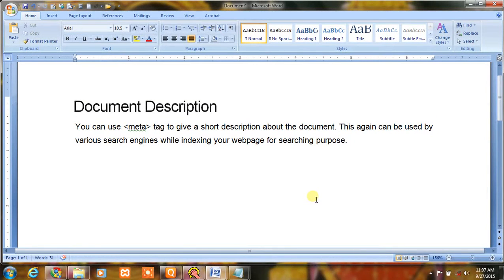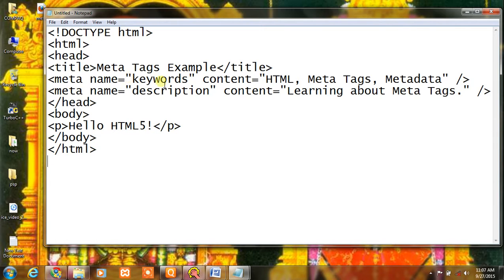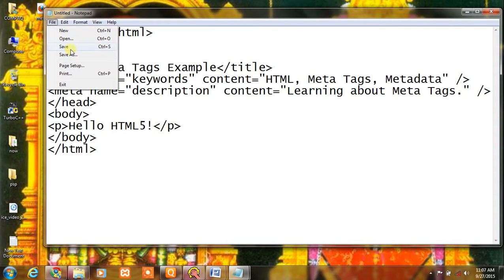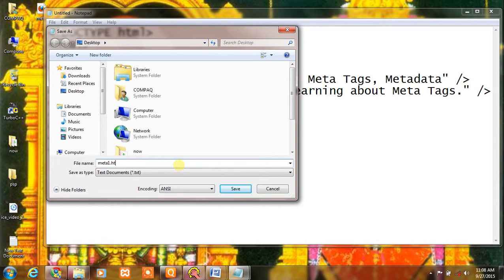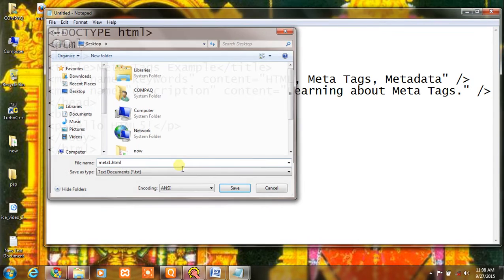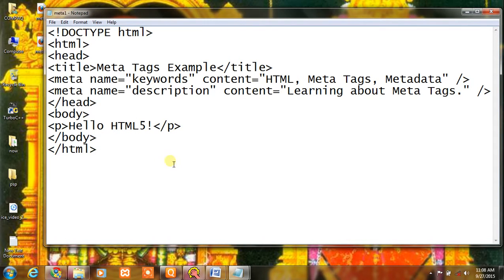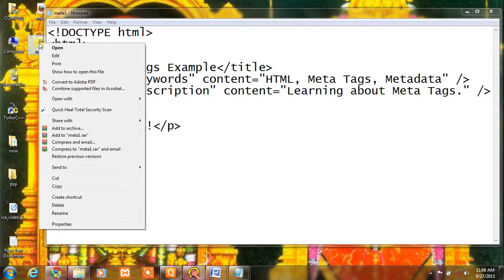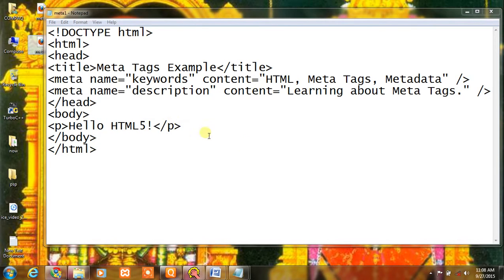document description part 44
BASIC COMPUTERS,C,C+

+,JAVA,.NET,ORICAL,WEB

DESIGN,MULTIMEDIA  BASICS AND

TUTORIAL ARE AVAILABLE CLICK